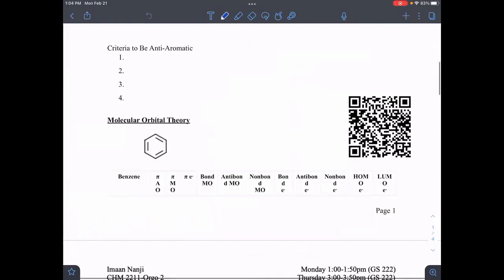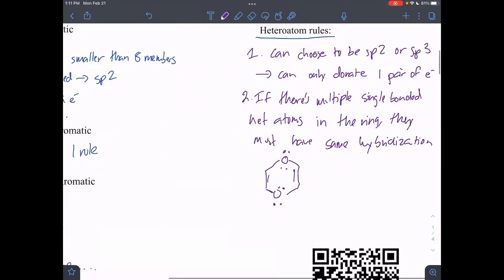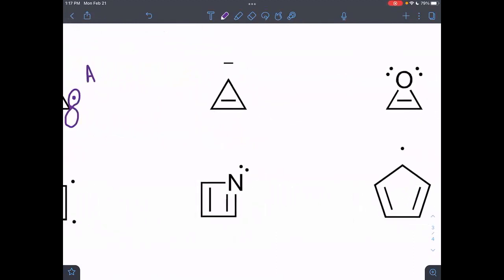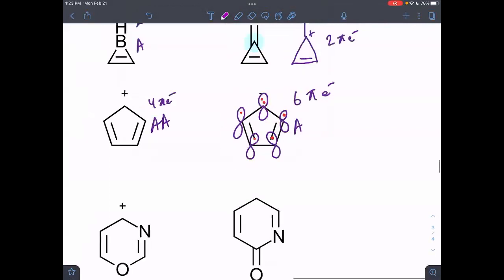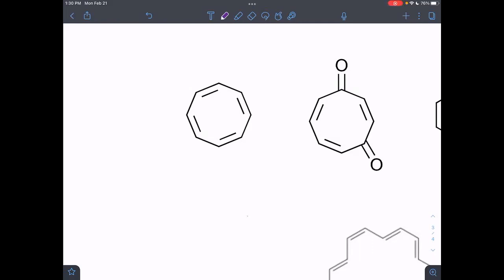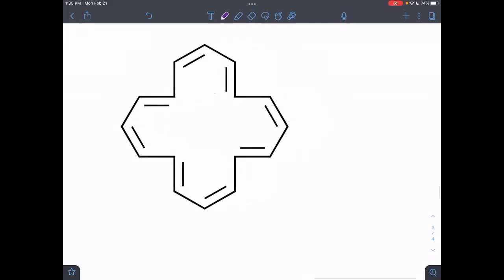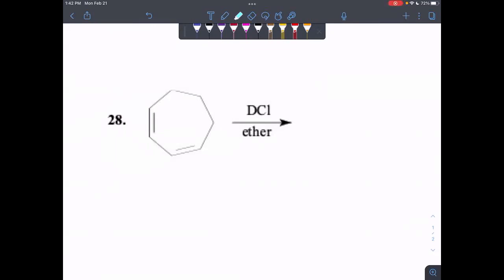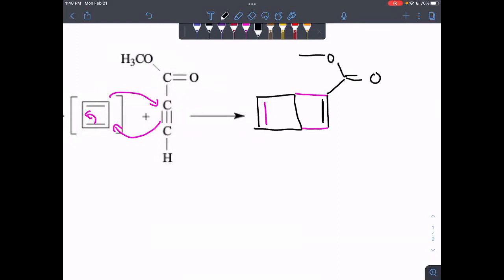2/21 SI - Chapter 14 (Aromaticity)